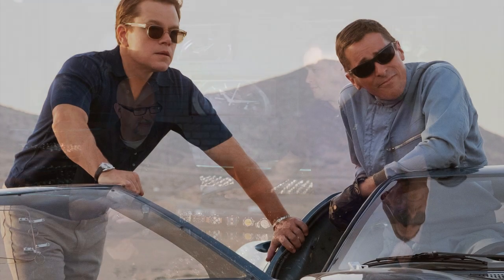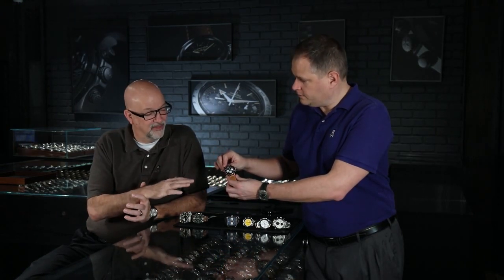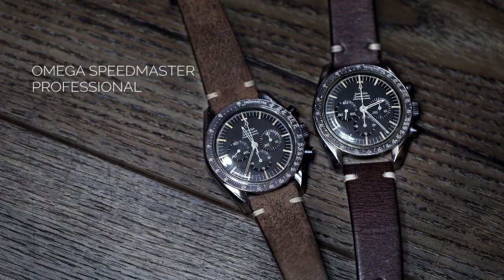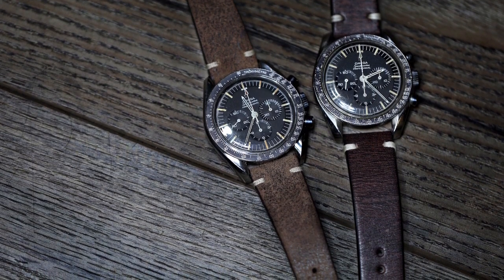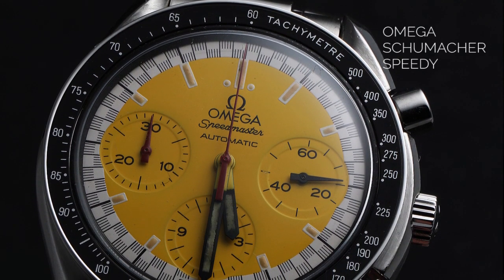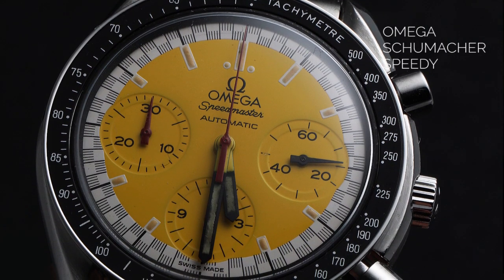Best Racing Watches: Rolex Daytona, Tag Heuer Monaco, Omega Speedmaster & More | SwissWatchExpo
The worlds of watchmaking and automobile racing have been intertwined for decades. Both passions are mechanical at heart; and are rooted in timing, precision, and endurance.

There are many racing and automobile watches launched every year, but there are a few that have truly earned their stripes. Check out our favorite racing watches in this review - featuring icons like the Rolex Daytona, Omega Speedmaster, Tag Heuer Monaco, Tag Heuer Autavia, and more!

Movie posters and stills from imdb.com

Transcript:

Fresh from the Showcase here at SwissWatchExpo. Today we're dealing with watches that have a lot to do with racing history and we have a lot of these pieces here because in history, watches and cars tend to go hand in hand. Why? Because a lot of chronographs and timing events have to do with watches, right? Whether it's horse racing or automobile racing. Yeah. They said the first car race was when the second car was built!

Well, the timing had to come right in with it. But the kind of the catalyst for us talking about this today is the great movie Ford versus Ferrari that came out last year. It instantly became one of my favorite movies. I love racing movies, but this is the first one that was ever nominated for best picture. So it's really a good movie to sound engineering and it is incredible. Watch it with headphones on, but you couldn't help but notice in the movie the star, then maybe you might think it was the cars. You might think it's Matt Damon and Christian bale. No, it was the watches! So it was hard for me to keep track of the story for having to be so distracted by looking at the watches in the movie and I felt a little bit weird about them because I was having a hard time thinking about the events happening being portrayed as being '64, '65, '66 and the particular watches that they were wearing, the fact is, and hats off to the costume designers and to a whole year for doing, getting their product placement and everything in there.

Those watches that they wore in the movie weren't released until later, but if they had been wearing the correct ones, that would've been really rare for anyone to have owned them at the time and they would have been extremely expensive. Now to cast them, they're really rare watches. That happens a lot in movies by the way. So the one that Matt Damon's character Carroll Shelby wears and it's very noticeable, it's a white dial with black sub dials. It's a Heuer Carrera that came out in 1970 but it looks great on him all through the movie. And we actually got here at SwissWatchExpo a reproduction that is a beautiful watch. You got to know a lot about this watch. The Autavia was worn by Christian Bale's character, but his didn't look exactly like this. It was a different model. But this one is I think just beautiful and if you like that sixties racing feel of whole vibe,

this watch really captures that Ford versus Ferrari that was going on in the movie. I particularly like this one on the leather strap. It gives it that more vintage feel. I'm not a fan of what I call the Wicker link, right. Not the actual color, but it looks like a woven Wicker. Um, it's sort of a strange combination of things and I think it's a very strong opinion about that bracelet. Most people tend to like it on the strap and I'm glad that we have it here. We've got the, it's the reverse Panda dial. Such a good looking watch. It really is. And the cool thing is, is when you turn it over and you see the back of it and you see the internal movement mechanisms, they actually made a little bit of colorize difference and there's a lot to look at.

It's not just a one dimensional kind of watch and it really shows off a lot of the technology that they use in this. And this is, you know, when you purchase this watch new retail, it's $5,000, almost $6,000. It's not a cheap watch, it's an in-house movement Tag Heuer. They specifically developed this for this watch. By the way, a lot of people don't realize this was a watch that was crowdsourced. So when Tag Heuer first introduced this watch, they said - Hey, we're going to build an Autavia. What do you think? As, you know, people who purchase watches, but this watch should look like they picked all the design features of this and then Tag Heuer got together, collaborated, and this is how it came out. So a lot of people that were smart about what they wanted to see in a watch, chose all the design features.